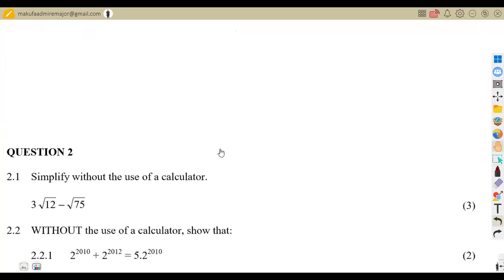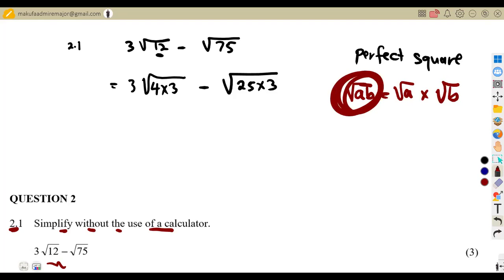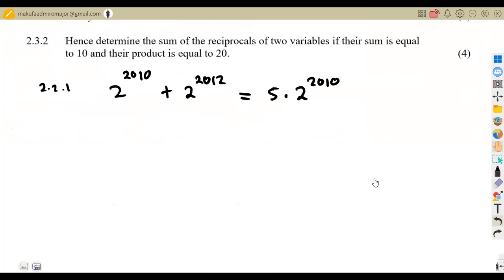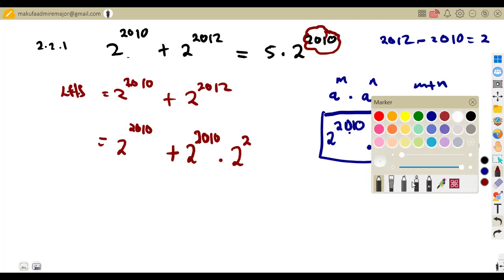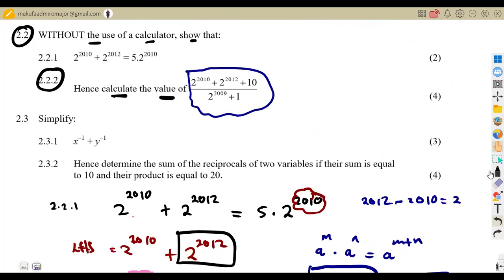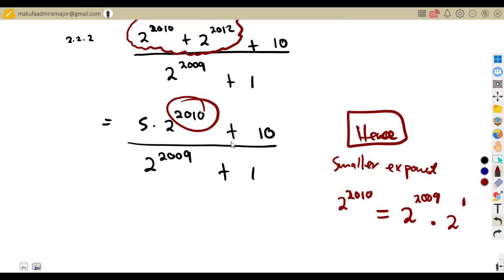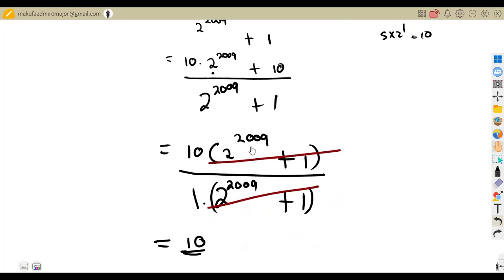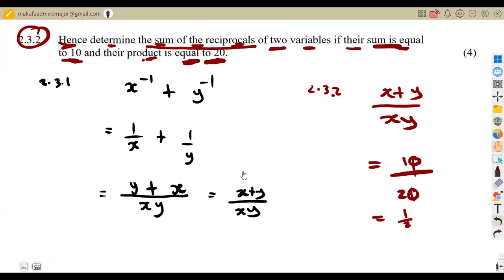Mathematics Grade 11 Exponents and Surds Exam 3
Mathematics Grade 11 Exponents and Surds.
Mathematics Grade 11 Term 1 .
Mathematics Grade 11 2024.

Mathematics Grade 11 Exponential Equations .